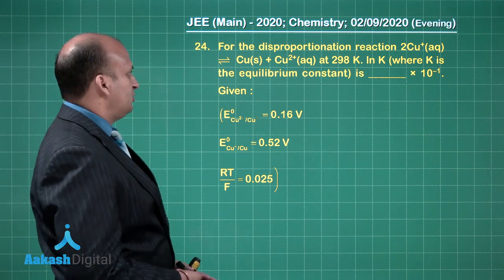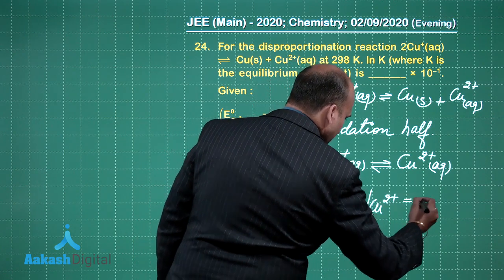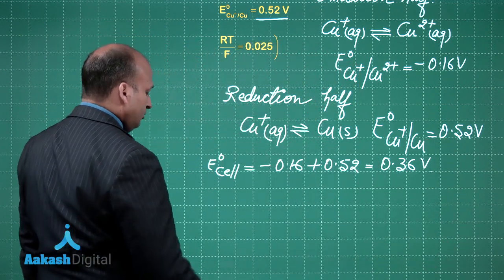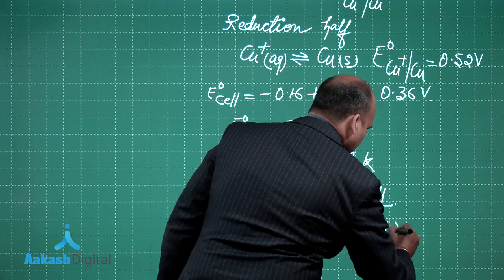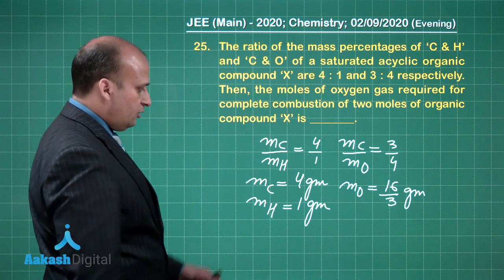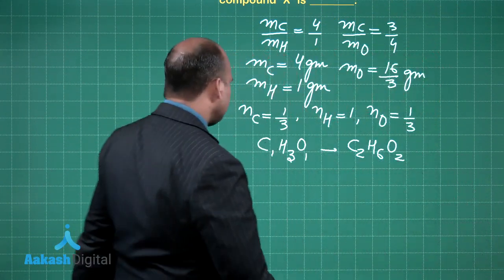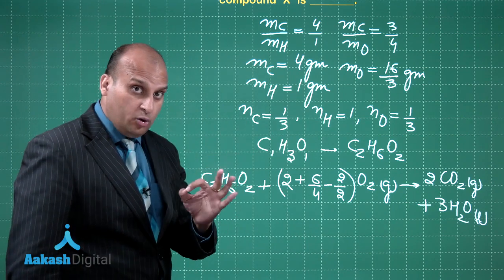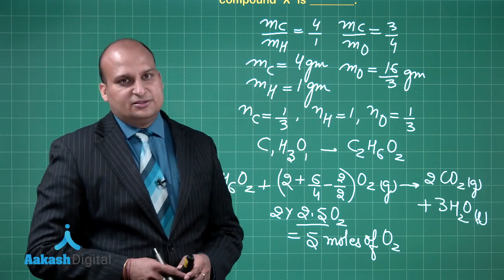Jee Main Chemistry 02 09 2020 Evening Q 24 to 25